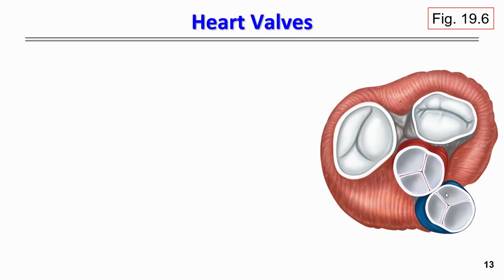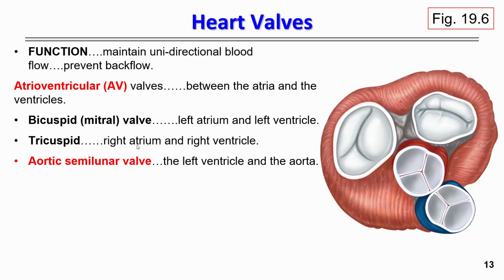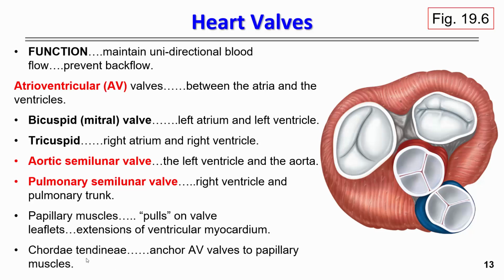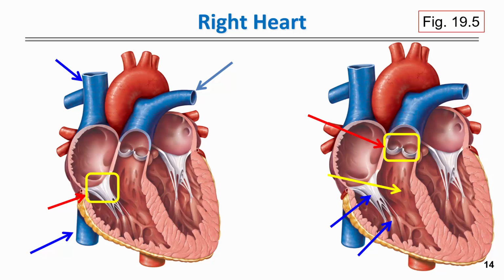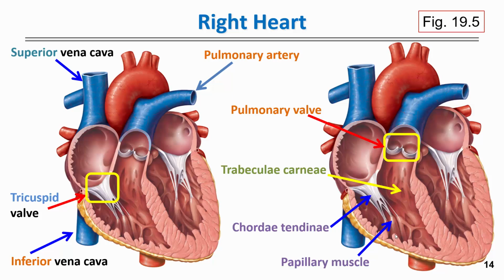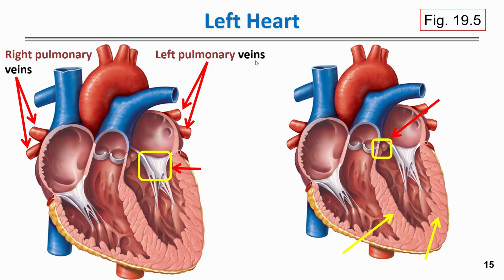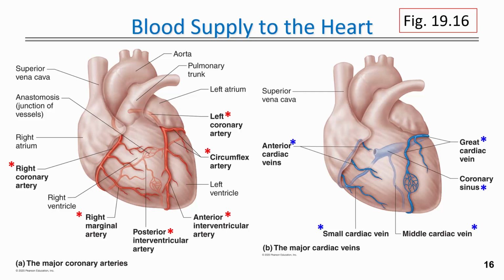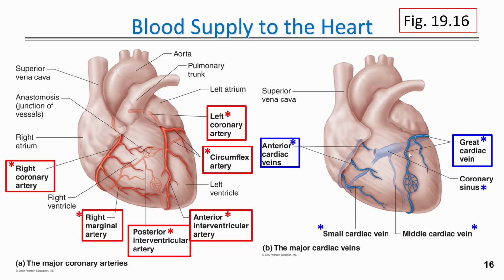BIOL 201 Cardiovascular system slides 13 16